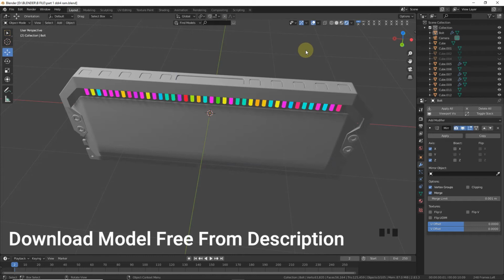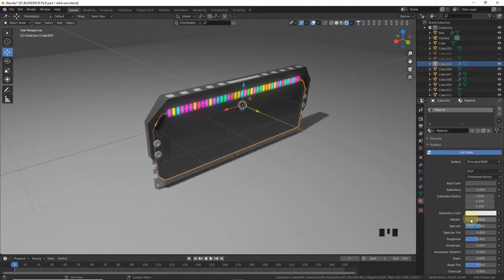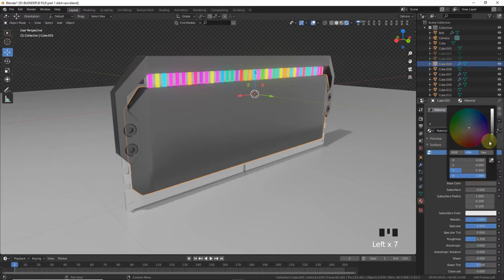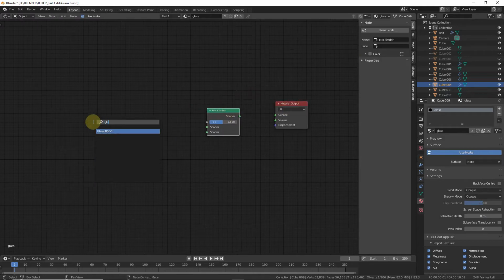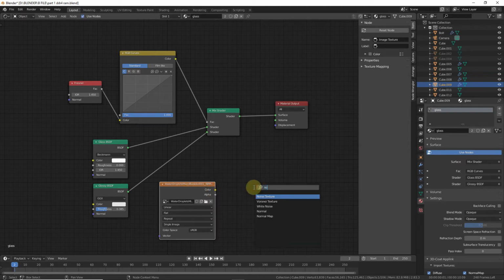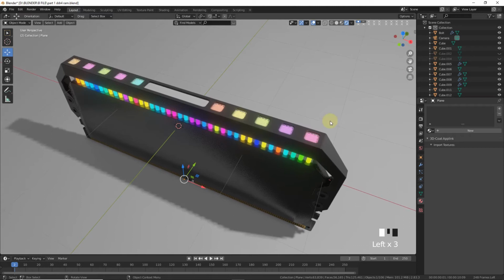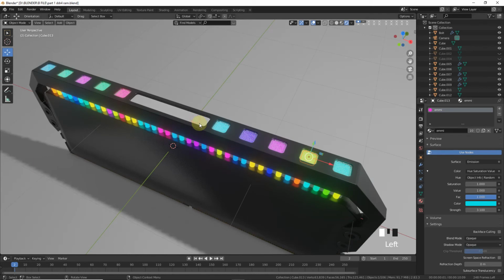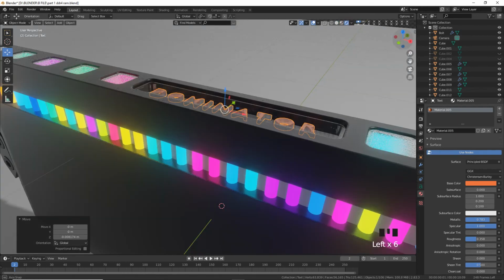Dominator RGB Ram In Blender Part 3 of 3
Hello Everyone

Reference Image :---

Password : "MOIN"

So Guys As You Can See There Is Three Parts Of This Tutorial Series.

First Two Parts Based On Modelling And The Last One For Adding Realistic
Material On RGB Ram.

This Video Tutorial Based on Simple Process, There Is Another Video Coming Soon Based On Adding Some Circuit Devices Like Transistors, ICs,
etc On Ram.

So Stay Tune With Me Guys.

Be Happy :)